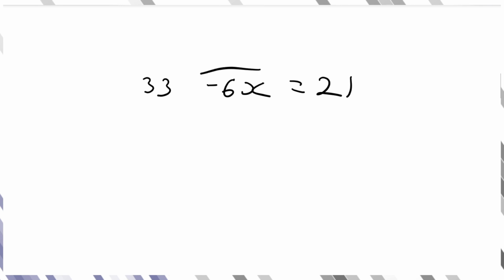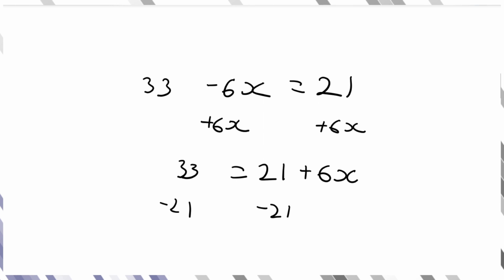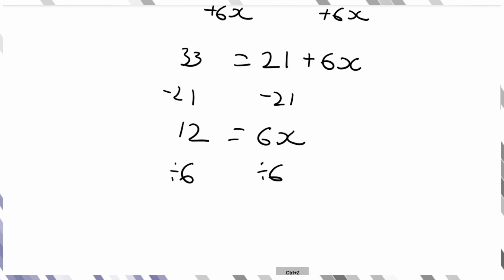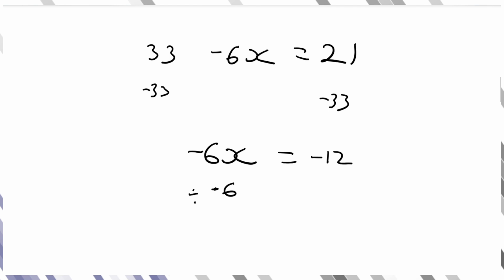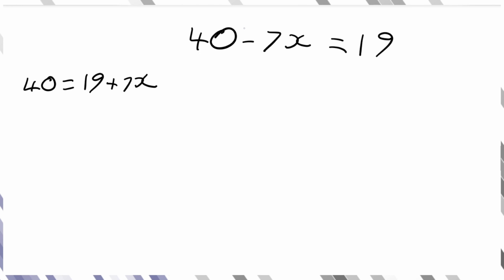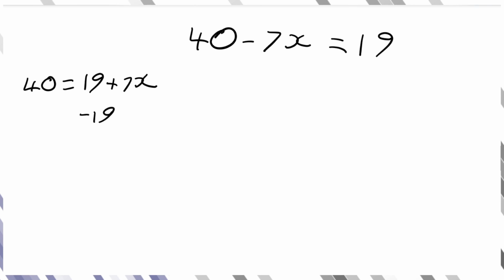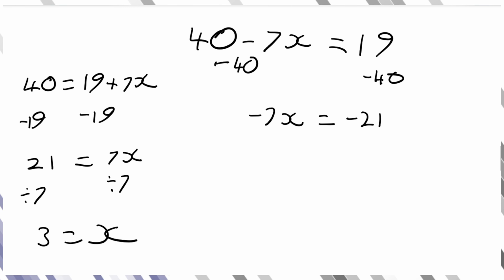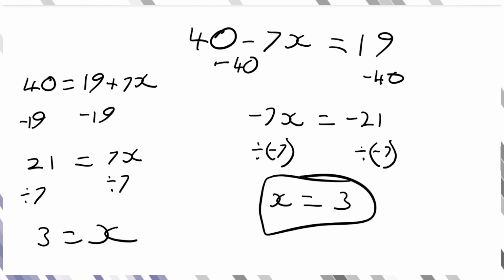2 Step Equations - Part 2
2 Step Equations - Part 2